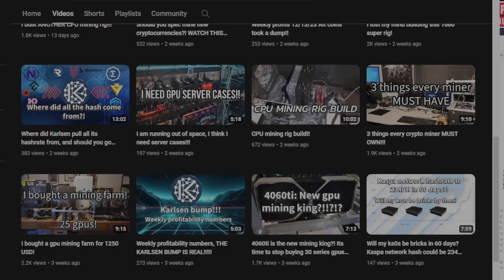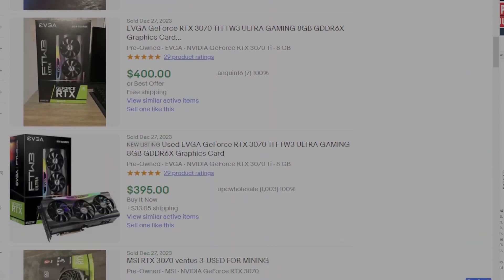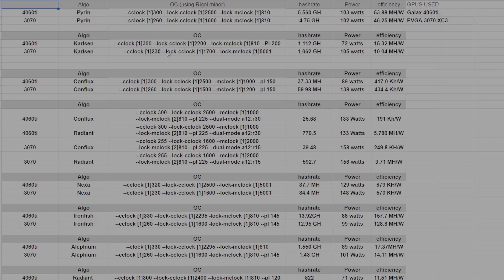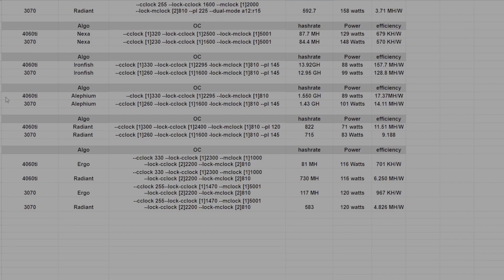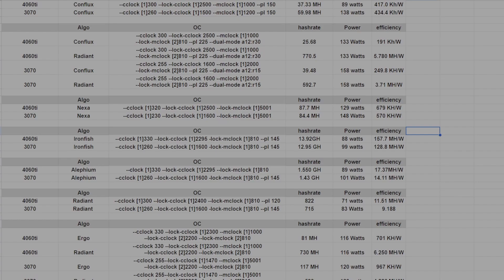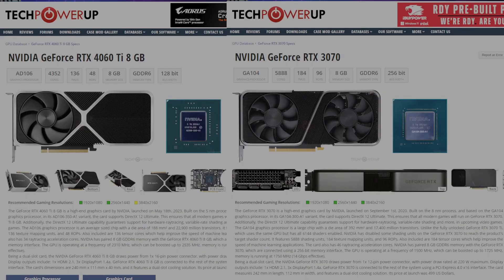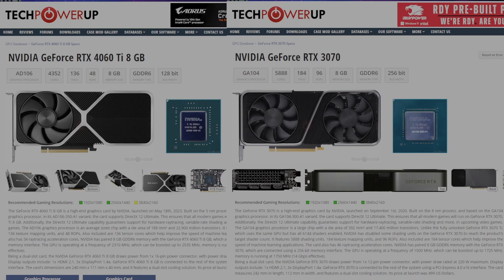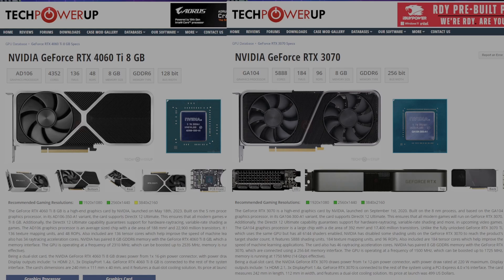4060ti vs 3070 , why its time to stop buying 3070s for mining, and hash rate comparisons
In this video I go over hashrate comparisons between the 4060ti and the 3070 and explain why its time to stop buying 3070s at their current price point.

My old videos on the 4060ti

@OvalboreTech (please like and sub to his channel) on why he hates the 4060ti, I do not agree with his opinion but please take a look at why he hates the 4060ti so you can get another view point.

I mine on K1 pool and herominers right now
Follow me on X
 / kr00tmantech
e93c10dfe4
256 ssd similar to the one I bought on ebay
the one I bought on ebay
Ks0 180 watt power brick (use this if overcharging)
cablemod 4090 cable
4090 gpu bracket
3 in 1 SD card reader
replacement cemos batteries
4tb ssd
Amd pc parts list
Parts list
5600x (you can only get the x3d at microcenter but the 5600x is a fine cpu if this is all you can get.
16 gigs ddr4 ram cl18 3600 MHZ (not my ram but the best value)
Mining parts to build new rigs
6 gpu mining frame
12 gpu mining frame
12 gpu stackable mining frame
6 pack of gpu risers